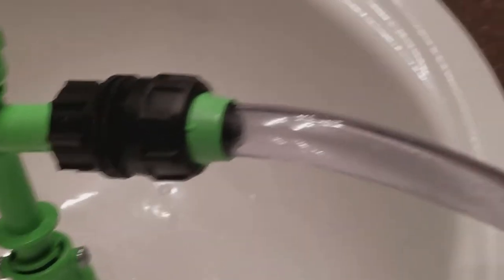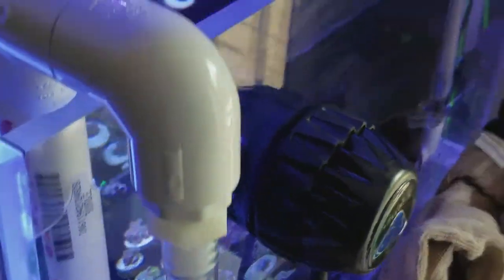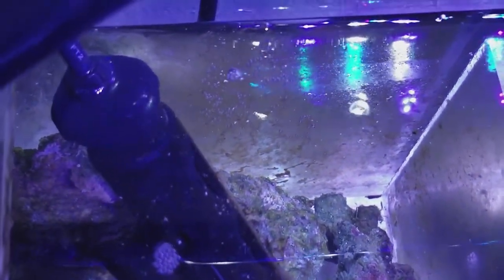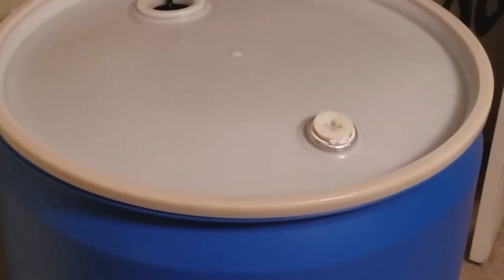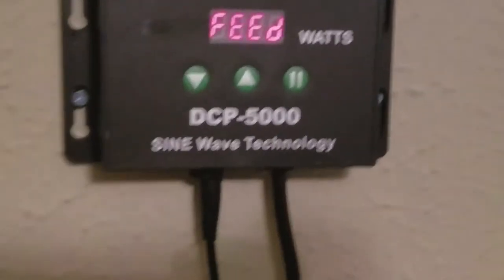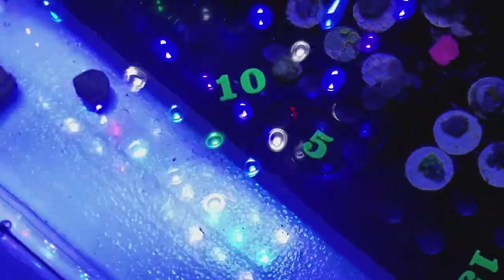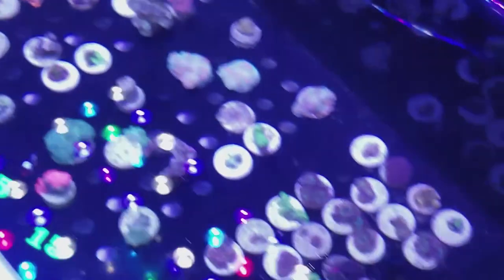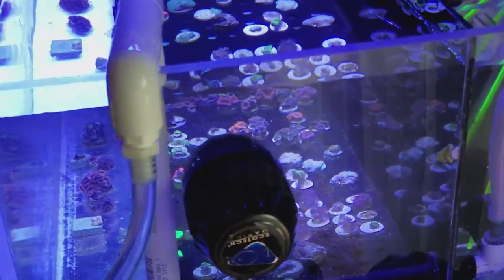Python Water Changer Reef Tank Edition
In this episode I introduce you to the Python Water Changer. While Typically used for freshwater aquariums, with a little extra equipment you can use this device and finally stop breaking your back with those heavy buckets.

Jebao DCP 5000 Pump

1" Bulkhead Straier Screen

T5 Light

Orange Glasses

Kessil H380

ReefBrite LED

Flipper Magnet

Reef Roids

Nori Magnet

Python Water Changer

Bubble Magus Skimmer

Aqueon Circulation Pump

Fish Feeder

Hanna Alkalinity checker

Music
All songs in this video are properly licensed through BeatPick.com.